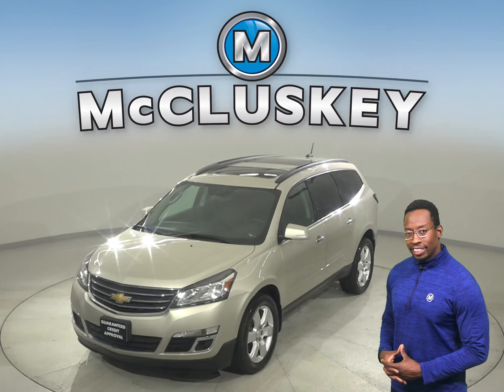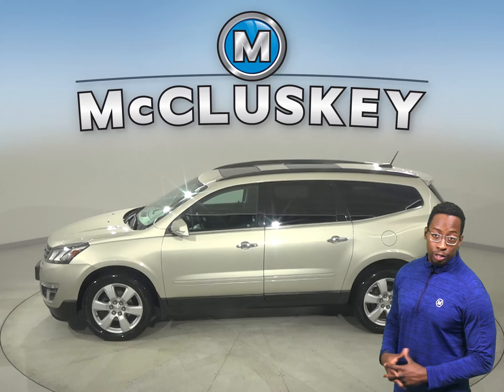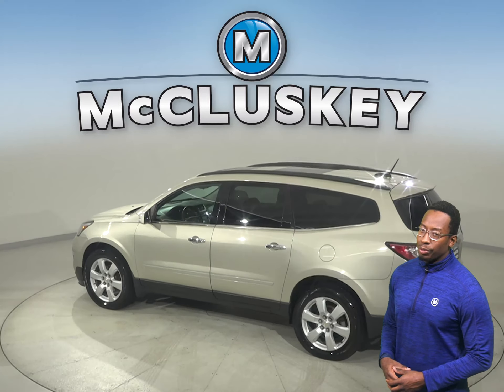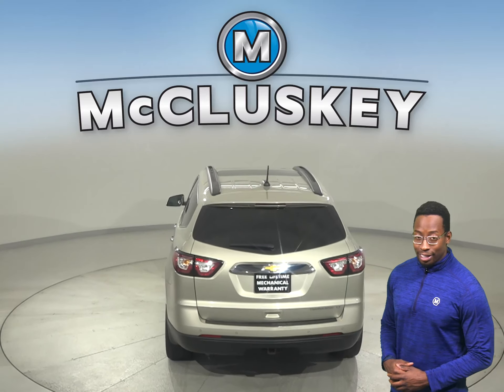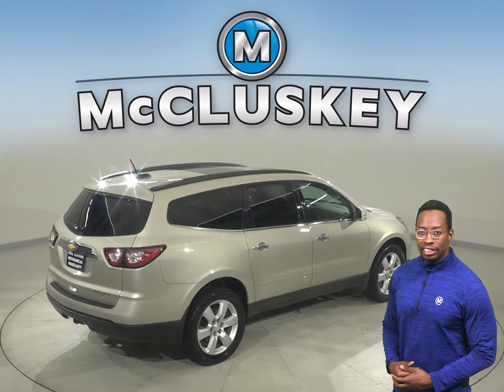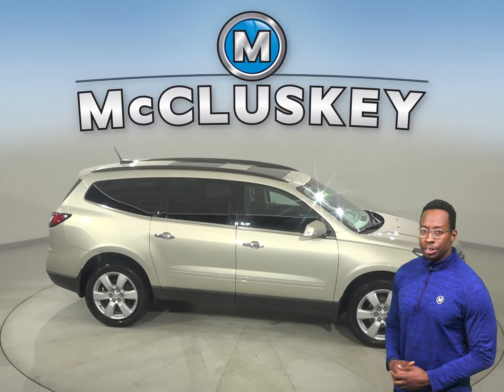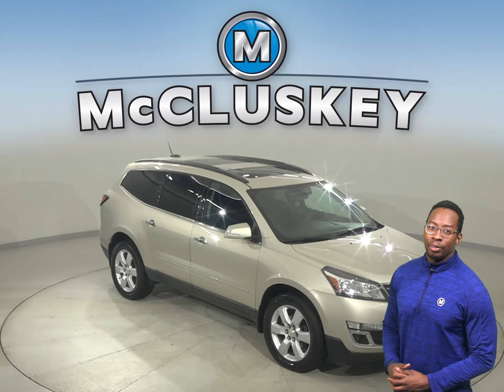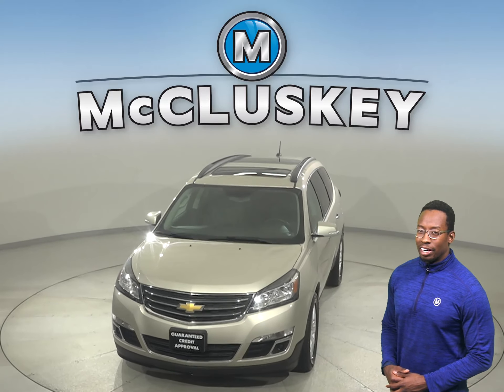A32102PT Pre-Owned 2016 Chevrolet Traverse LT FWD 4D Sport Utility For Sale, Review, Test Drive